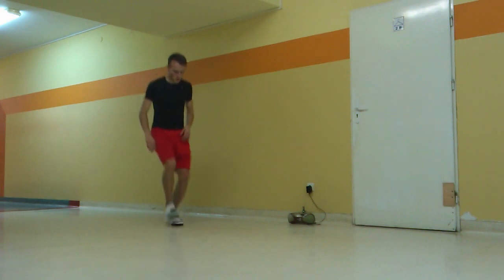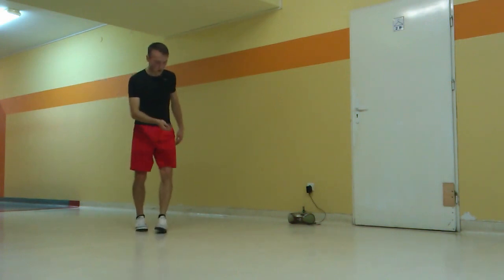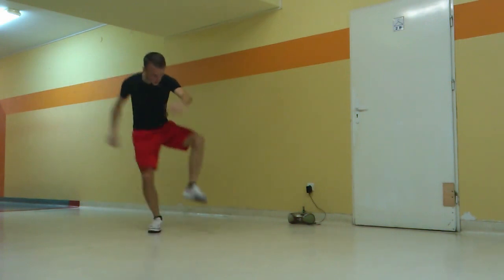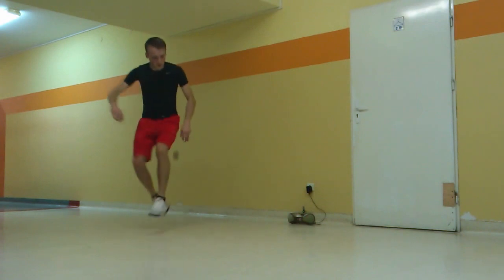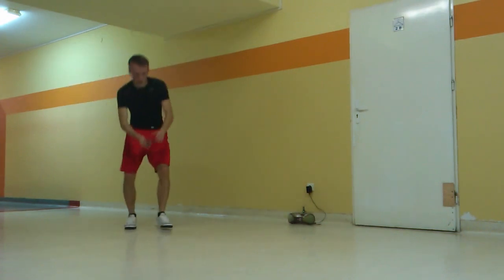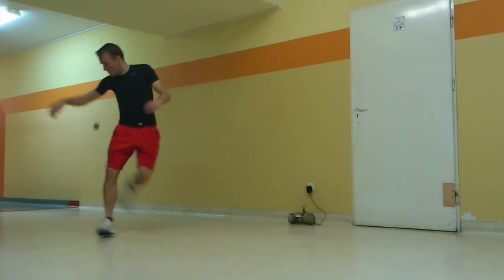Freestyle Footbag Trick: Blurry Symposium Torque by Rafal Kaleta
Watch as Polish Footbag Champion Rafal Kaleta hits Blurry Symposium Torque on both sides.